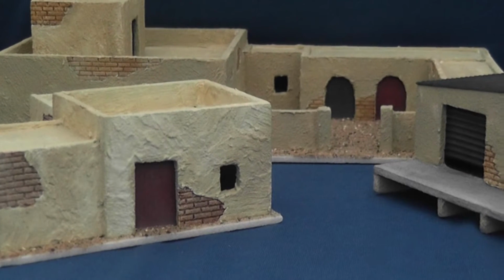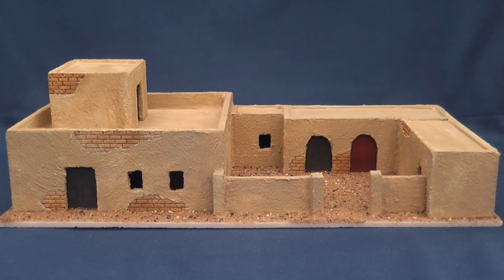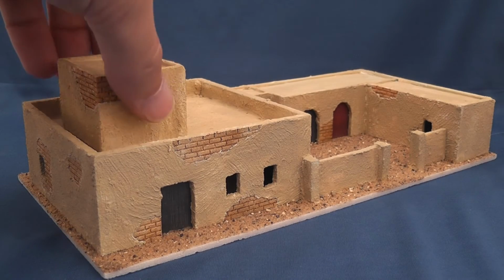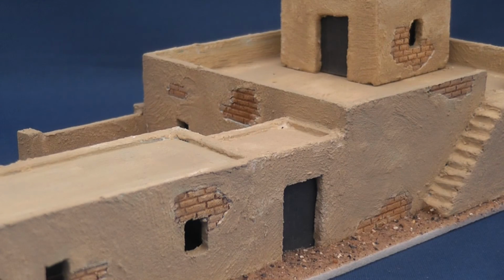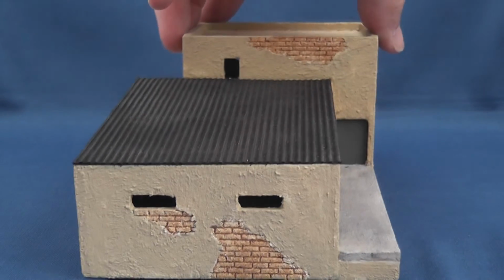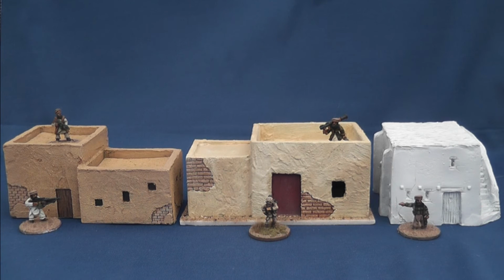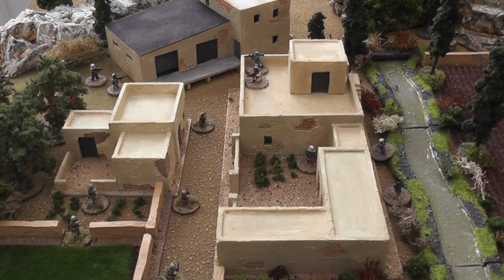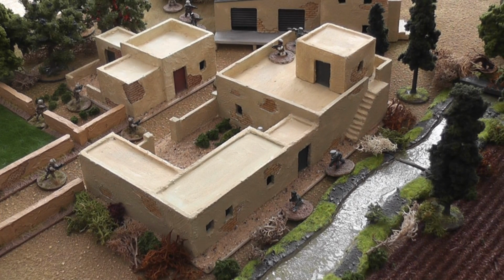KJS Creations' 15mm pre-painted desert buildings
Scenery and Terrain weeks concludes with a look at KJS Creations' unique styrofoam pre-painted 15mm desert buildings: